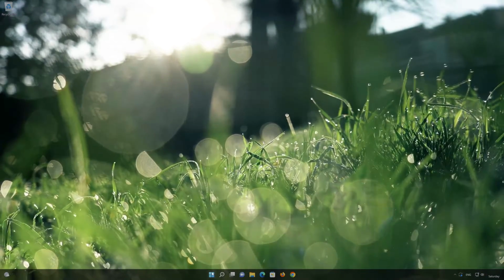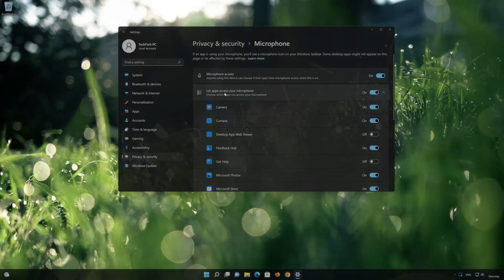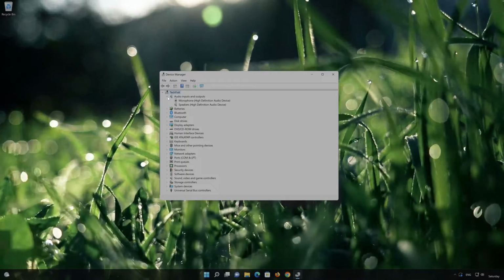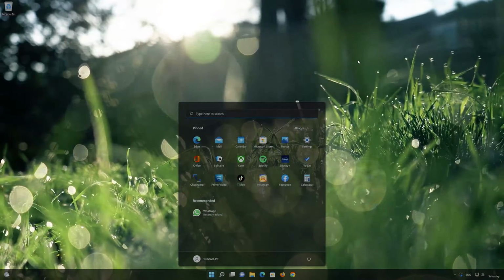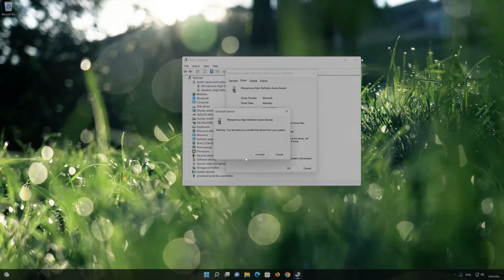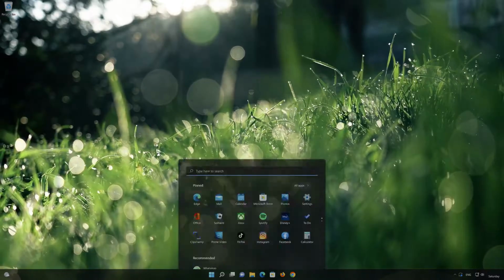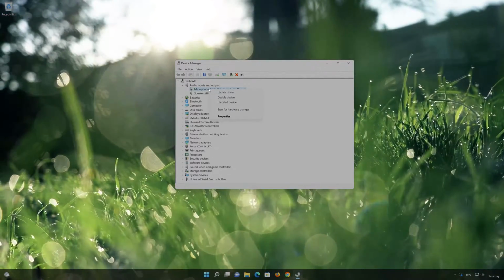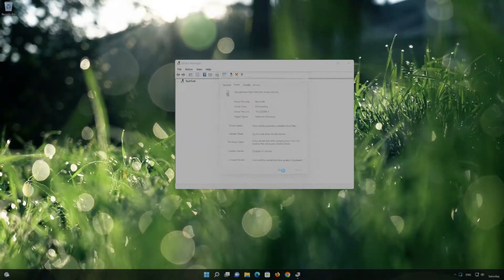Whatsapp - Your Microphone is Unavailable or In-Use on Another App Error In Windows 11/10 FIX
How to fix Whatsapp Error "Your Microphone is Unavailable or In-Use on Another App" In Windows 11 and Windows 10.

If you open the windows WhatsApp app and you get the error: WhatsApp- Your microphone is unavailable or in-use on another app, then this means that your app is being used by another program, or it's being blocked by windows security. So in this tutorial, we'll teach you several methods to resolve this issue.